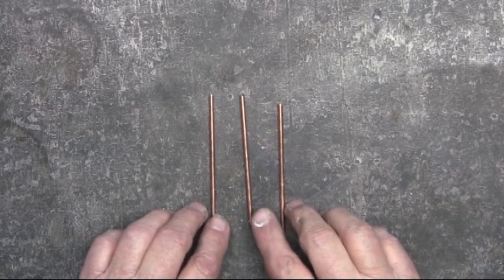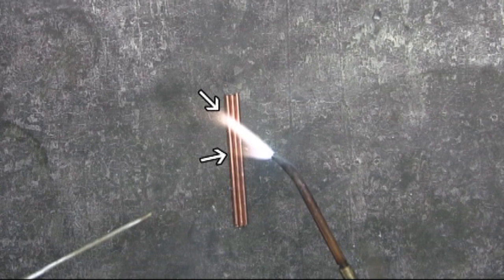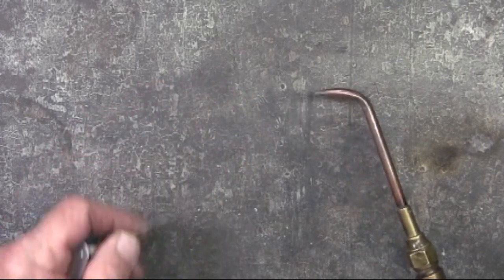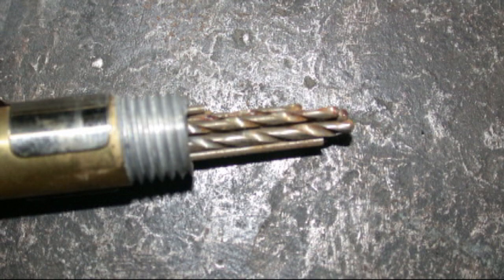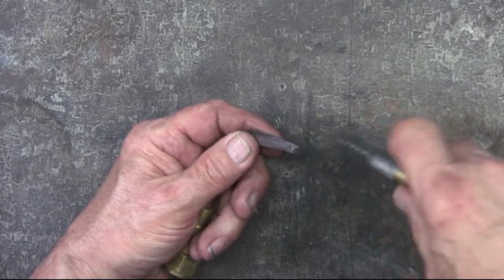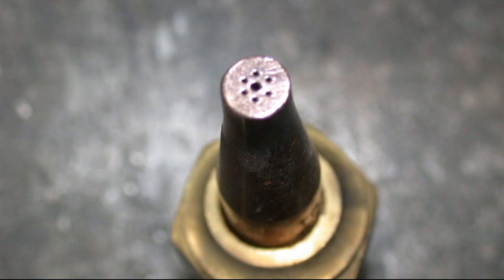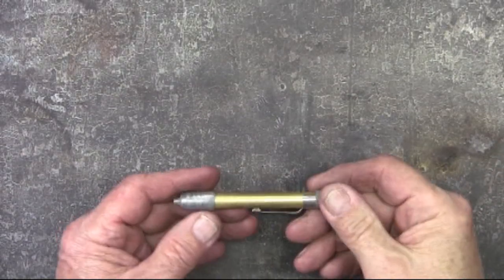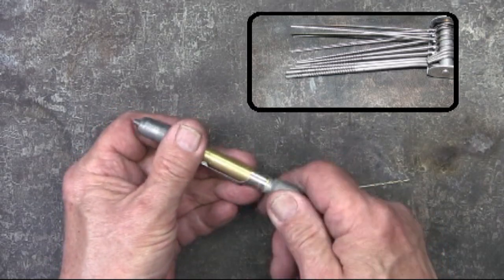Oxygen Acetylene Brazing & Welding Tips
When there is some obstruction in the welding or brazing tip, it just takes a few seconds to clean it out with a tip cleaner.

For a more serious obstruction I use a Tip Drill Kit.  This is a set of drills that will clean out the obstruction.  I've learned to use a minimum of pressure when drilling out a tip as explained in the video.